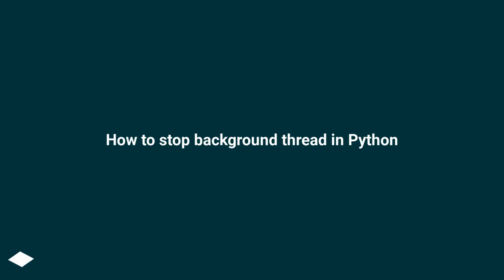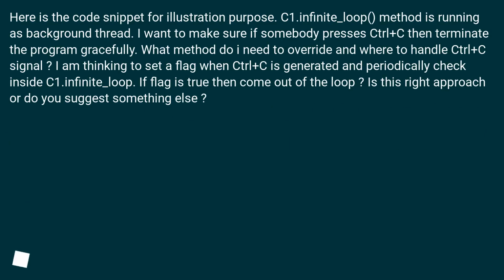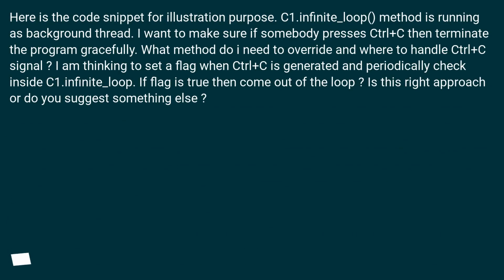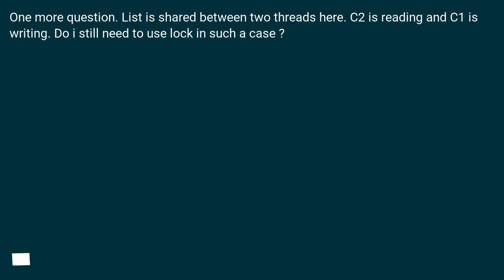How to stop background thread in Python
Chapters
00:00 Question
01:27 Accepted answer (Score 1)
02:11 Thank you